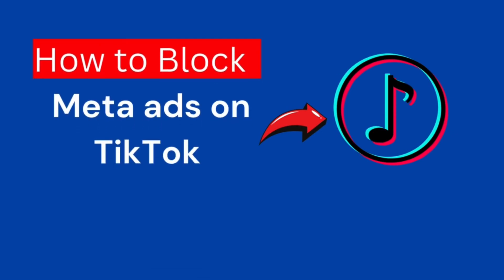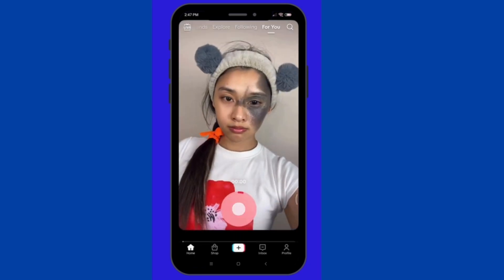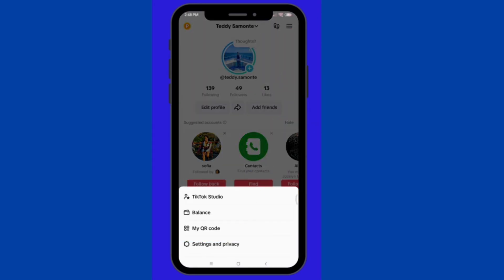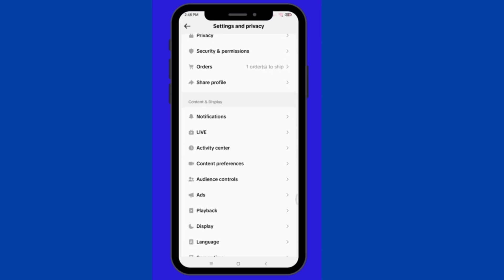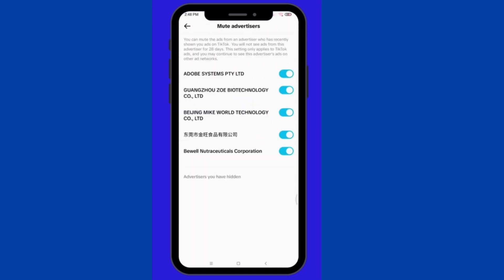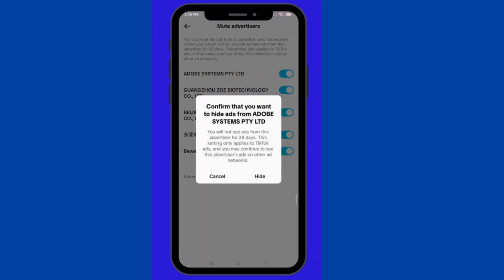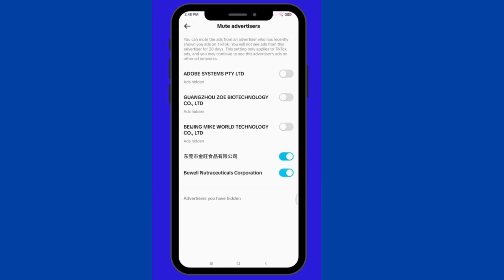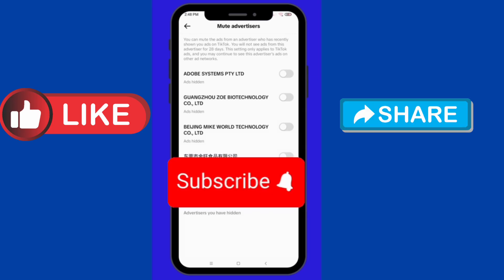How To Block Meta ads on TikTok (2026)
How to block meta ads on TikTok easy tutorial (2025)